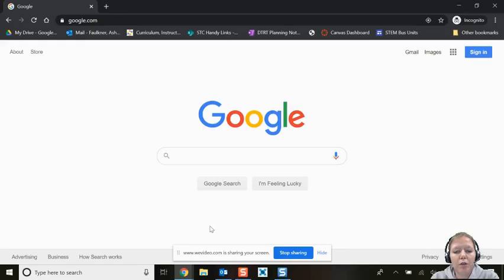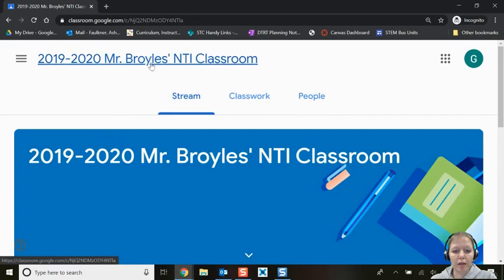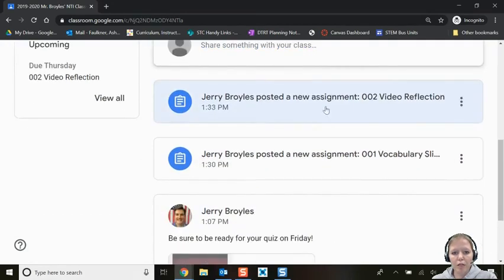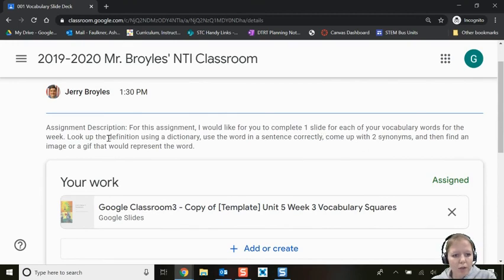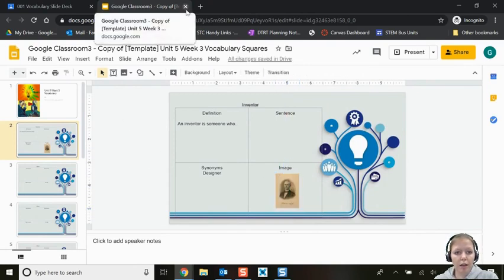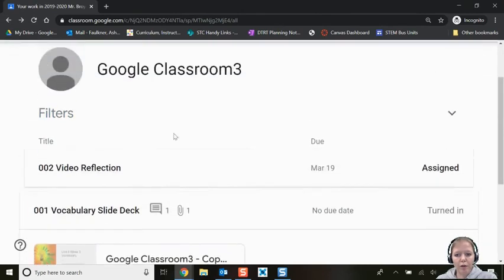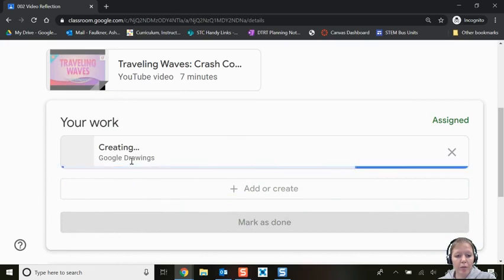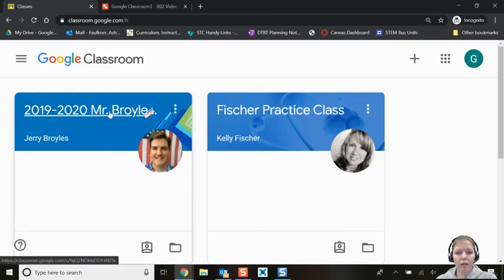Google Classroom for Students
This is a tutorial for how STUDENTS use Google Classroom.